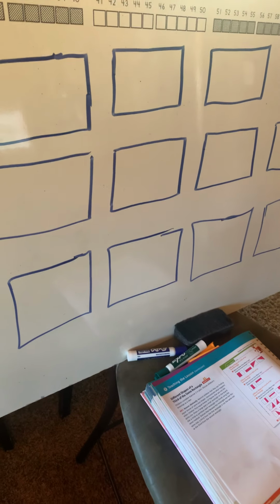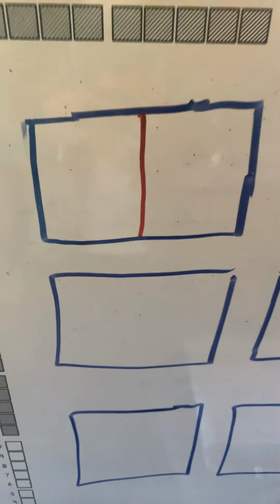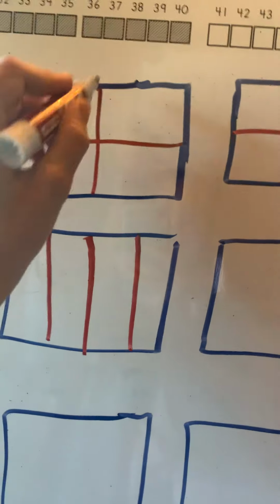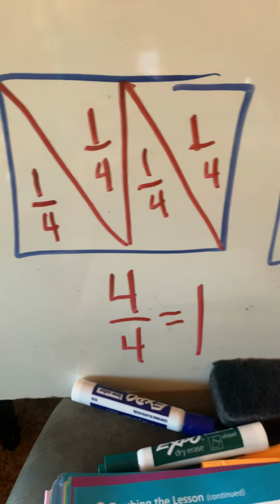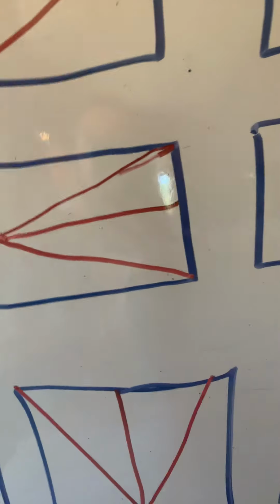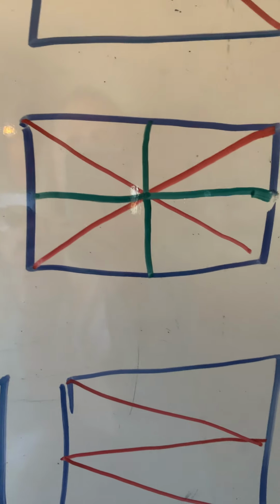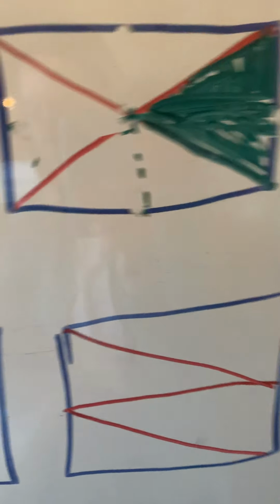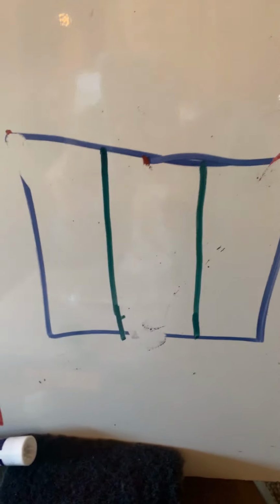Mrs. Dickenson teaches 7-2 Equal Shares